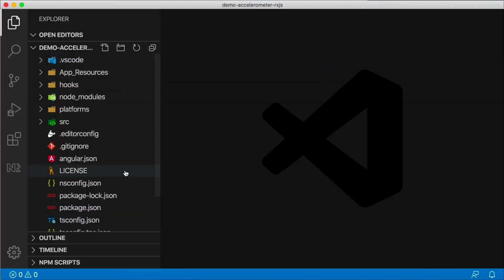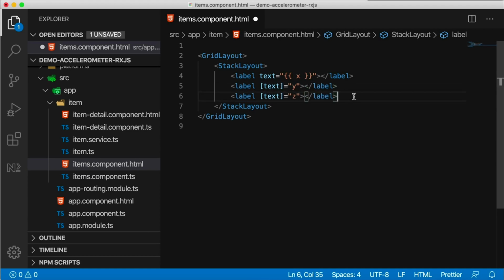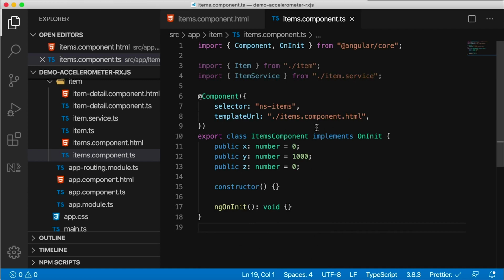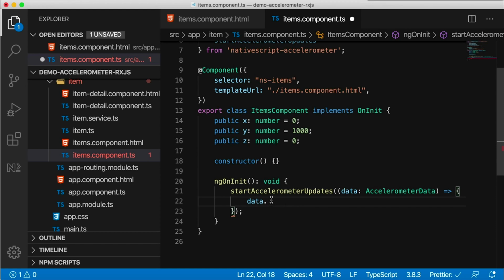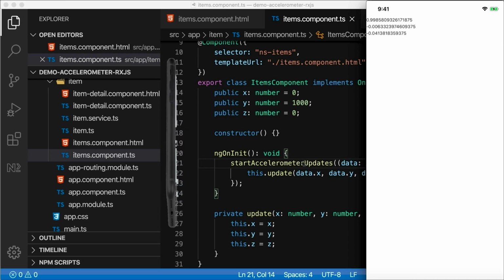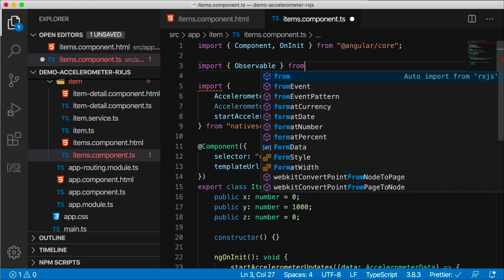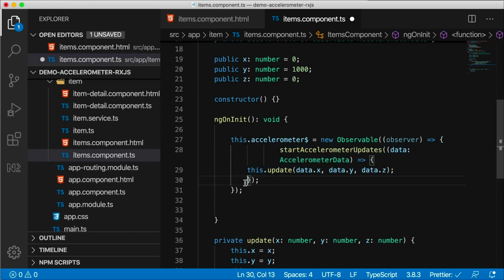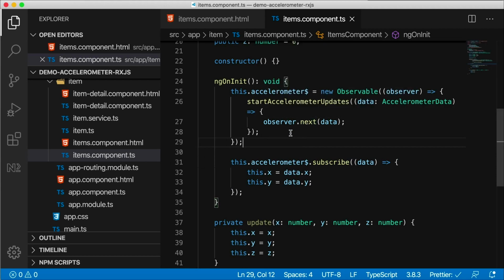How to Use the Accelerometer Data Stream | NativeScript Tutorial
In this NativeScript tutorial, I'll show you how to use the accelerometer. We'll start off with the basics - how to get the plugin running and start listening for a stream of events. Then we'll convert the stream to an RxJS stream that can easily be consumed by your application components.